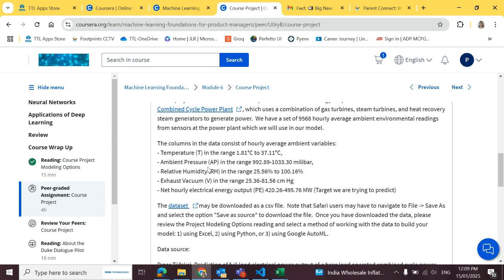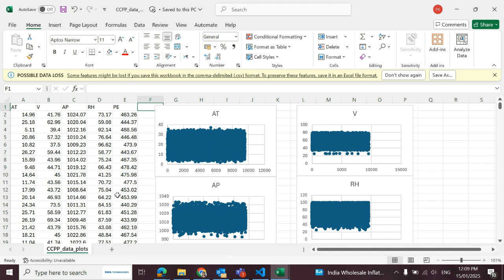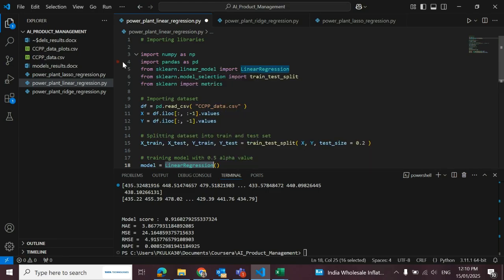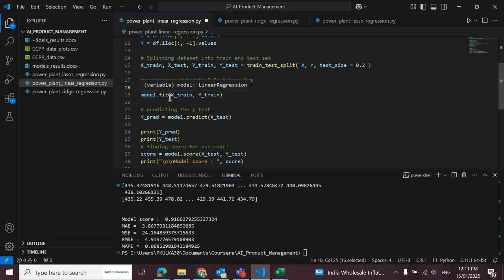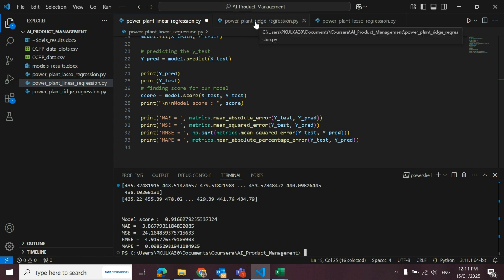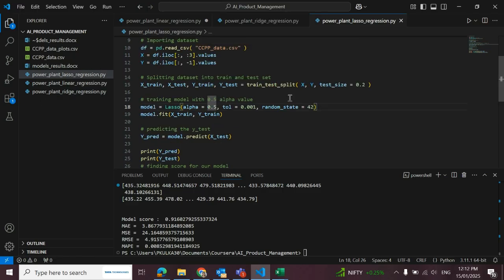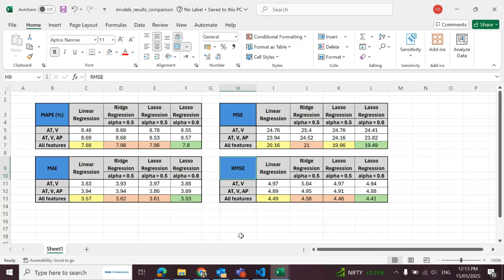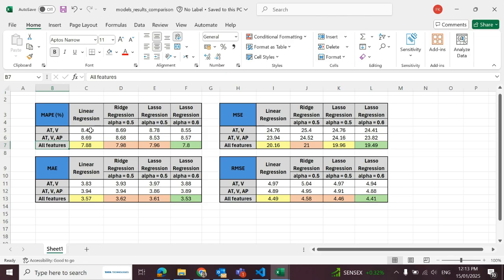Power Plant Output Prediction using Linear Regression